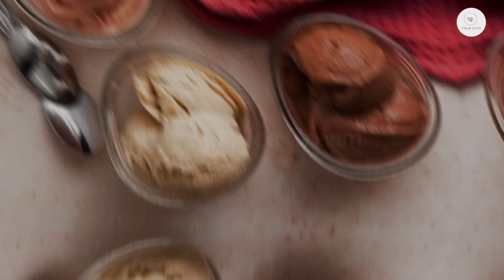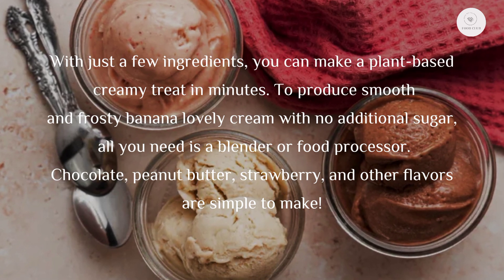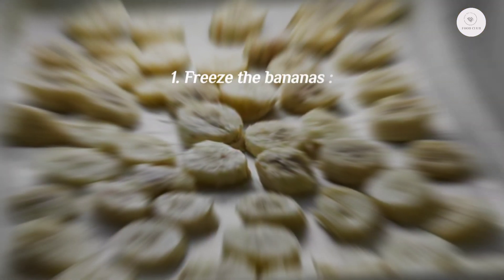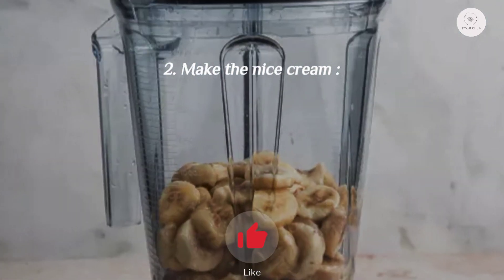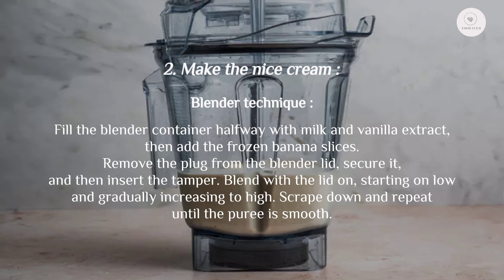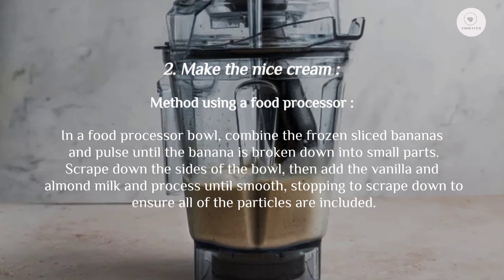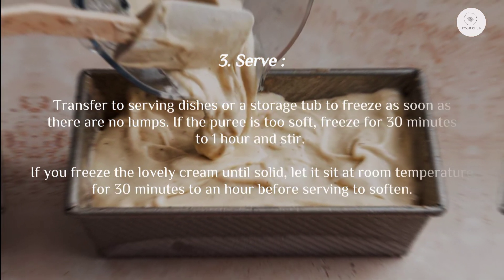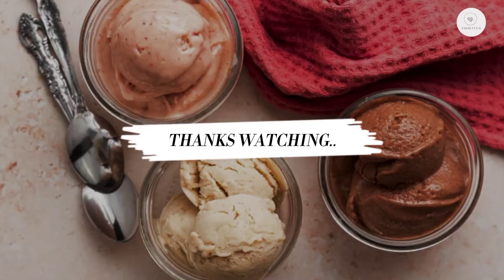Banana Nice Cream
With just a few ingredients, you can make a plant-based creamy treat in minutes. To produce smooth and frosty banana lovely cream with no additional sugar, all you need is a blender or food processor. Chocolate, peanut butter, strawberry, and other flavors are simple to make!

GANIZA Food Processors, Electric Chopper with Meat Grinder & Veggie Chopper - 2 Bowls (8 Cup+8 Cup) with Powerful 450W Copper Motor - Includes 2 Sets of Bi-Level Blades for Baby Food/Meat/Vegetables (8 Cup+8 Cup, Black) (8 Cup+8 Cup, Black) :
$ 39.99

Mini Portable Electric Food Processor with 3 Blades Stainless Steel USB 250
$ 7.37